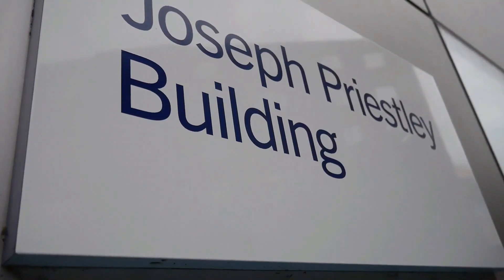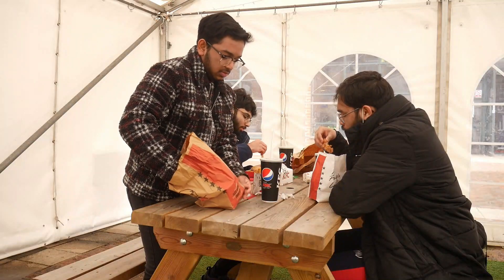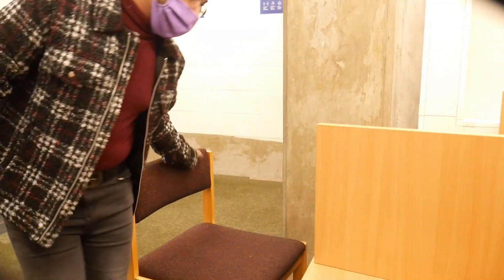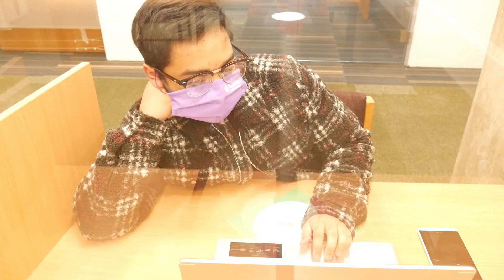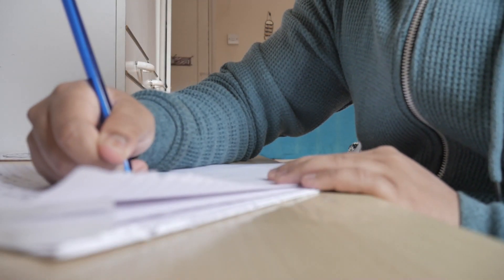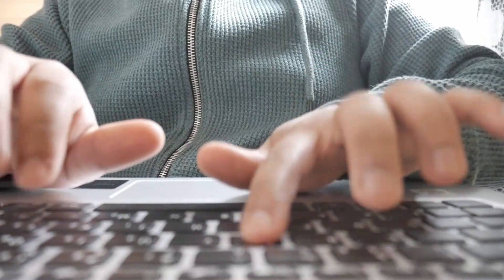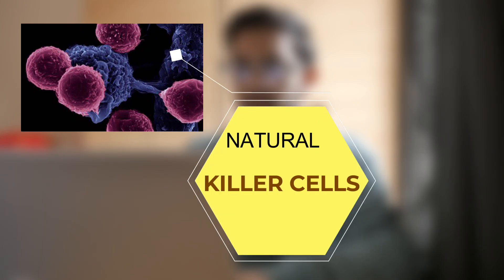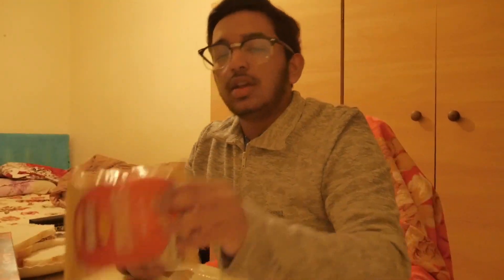Histology Student | Day in the Life of a Scientist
In this video I just do a typical vlog of a Day in my life while studying Histology which is one of my modules for this semester at QMUL.
Histology is also known as microscopic anatomy or microanatomy and it is the branch of biology which studies the microscopic anatomy of biological tissues.

Notice: NO Music has been used in any of my videos, only vocals from Nasheed Artists (as far as I am aware).